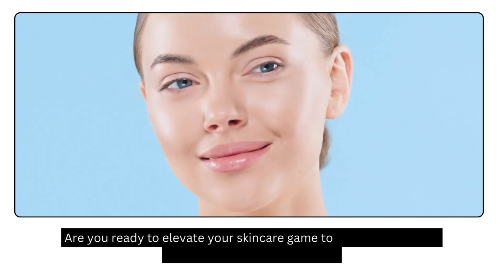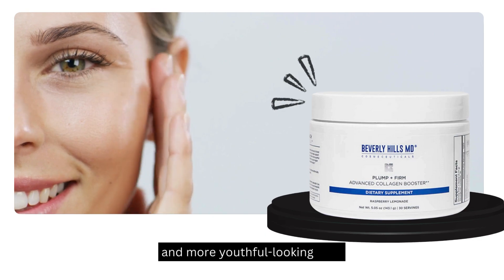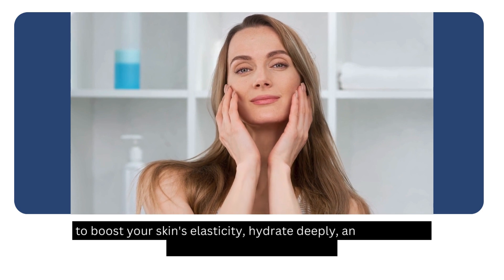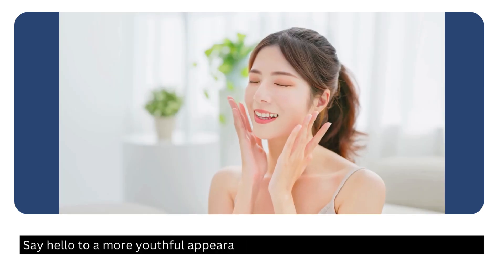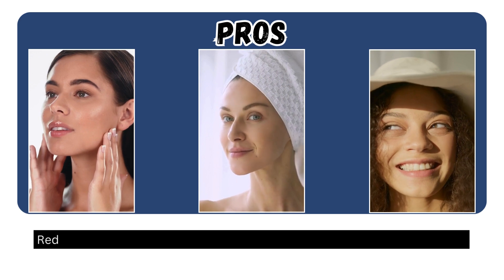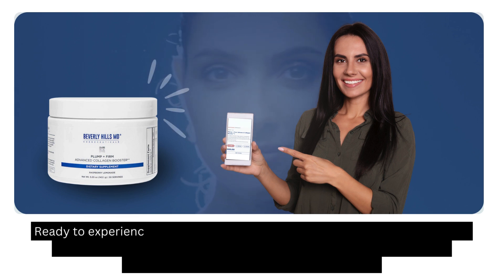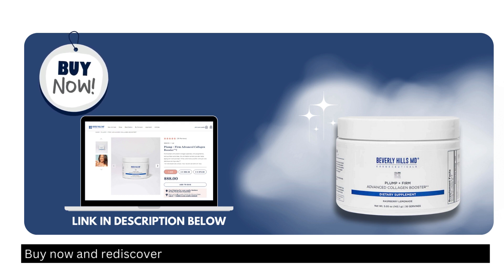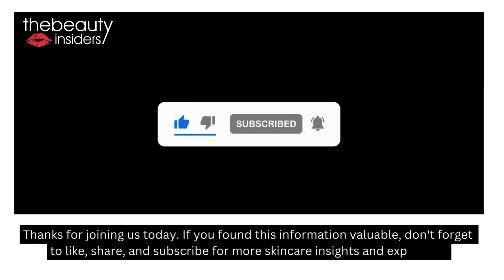Buyer Beware: Truth about Beverly Hills MD Plump + Firm Advanced Collagen Booster revealed 😱😱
Check out the latest video on the Beverly Hills MD Plump Firm Advanced Collagen Booster! Formulated with potent collagen peptides, rich polyphenols, and purified ceramides, this drinkable nutrient powder helps aging skin look plumper, firmer, and more youthful with just one delicious serving a day. Watch now!

Video Transcript:
Are you ready to elevate your skincare game to a whole new level of radiance and rejuvenation?

Introducing the Beverly Hills MD Plump + Firm Advanced Collagen Booster – the ultimate secret to achieving firmer, plumper, and more youthful-looking skin!

Crafted with a powerful blend of collagen, peptides, and hyaluronic acid, this cutting-edge formula works synergistically to boost your skin's elasticity, hydrate deeply, and promote a visibly smoother complexion.

Experience the transformation as fine lines fade away, skin appears visibly firmer, and a radiant glow emerges. Say hello to a more youthful appearance with enhanced hydration and elasticity.

Pros
Enhanced skin firmness and elasticity
Deep hydration for a plumper look
Reduction in fine lines and wrinkles
Visible improvement in skin texture

Cons
May take time to show full results on different skin types

Ready to experience the incredible benefits of the Beverly Hills MD Plump + Firm Advanced Collagen Booster for yourself? Don't miss out on this opportunity to elevate your skincare routine.

Remember, your skin deserves the best care possible. Treat yourself to the transformative power of collagen with Beverly Hills MD today!

Timestamps:
00:00 Introduction
00:17 Ingredients
00:30 Benefits
00:42 Pros
00:52 Cons
00:58 Visit our website
01:14 Thanks for Watching